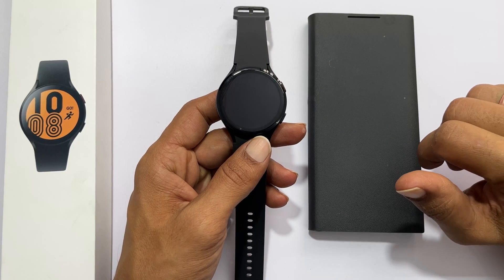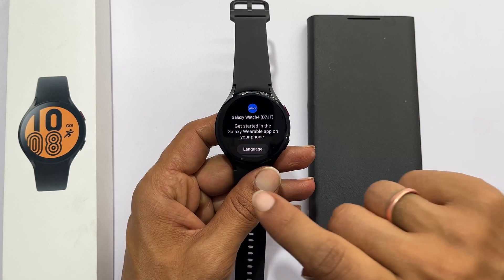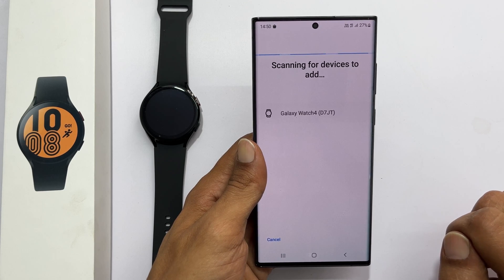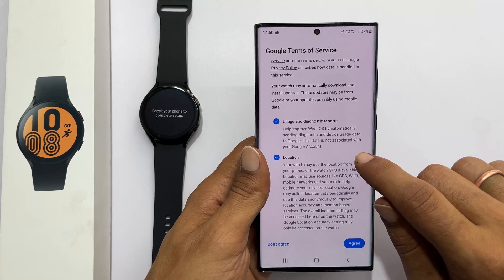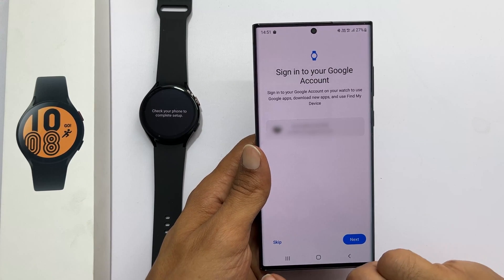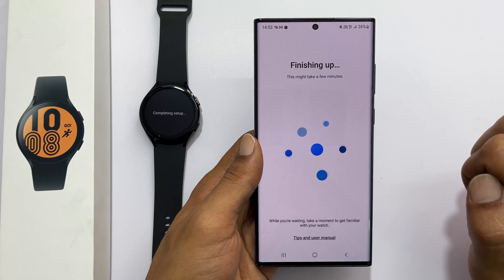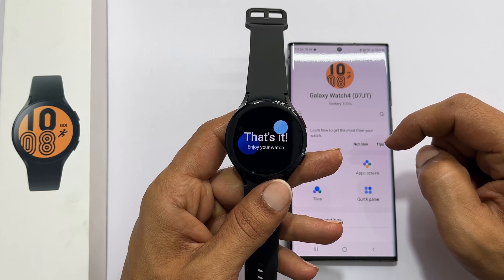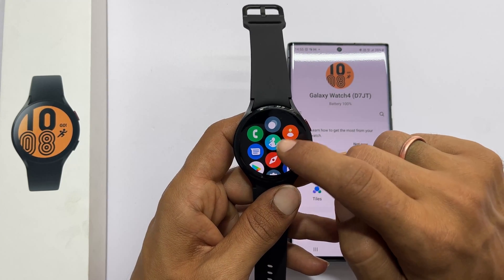How to Setup Samsung Galaxy Watch 4 - Beginners Guide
Video on how to setup Samsung Galaxy Watch 4 for the first time.